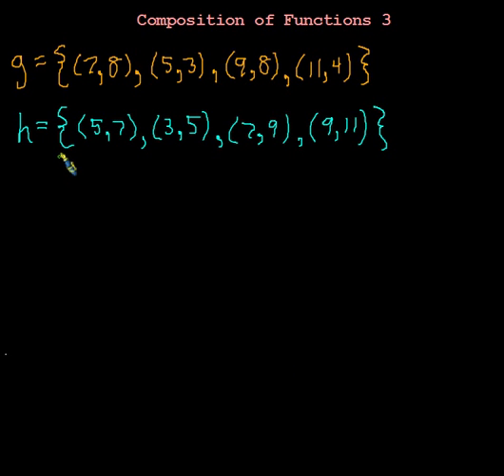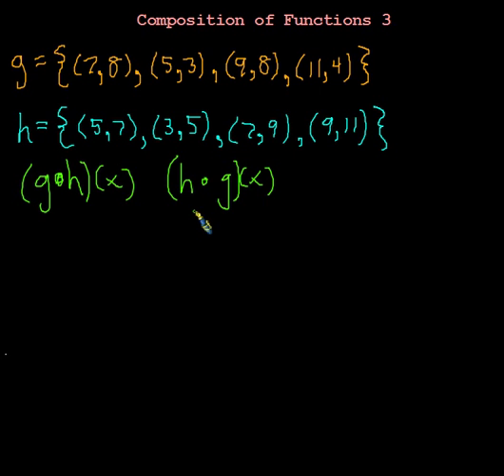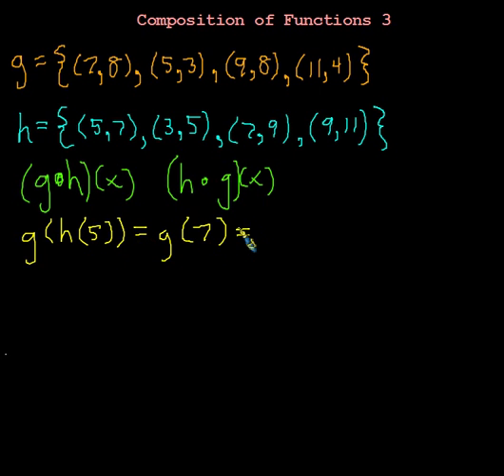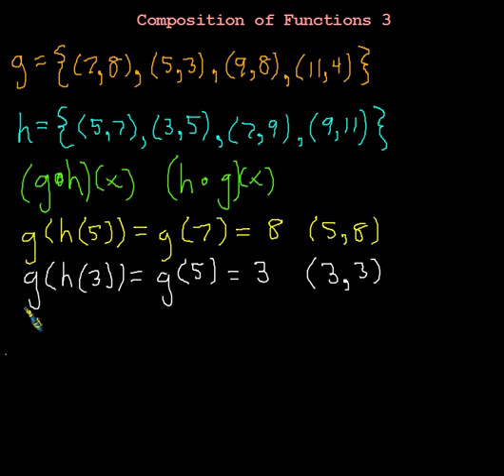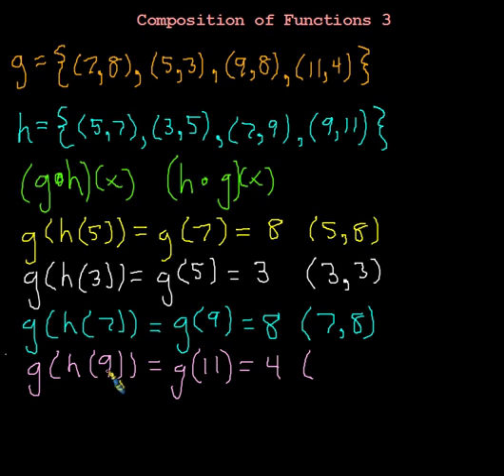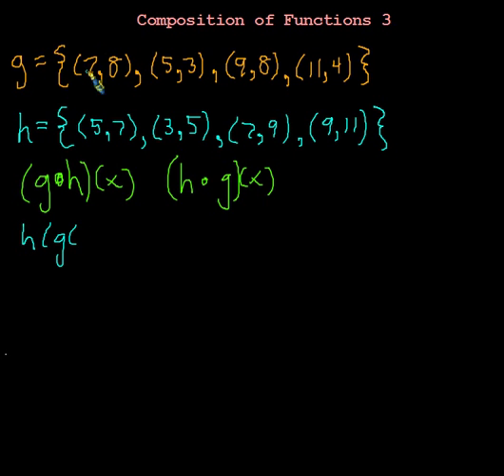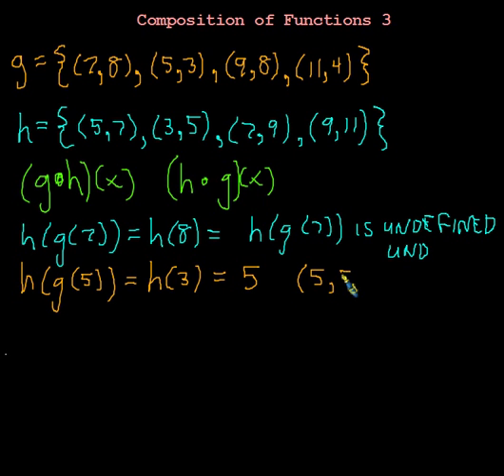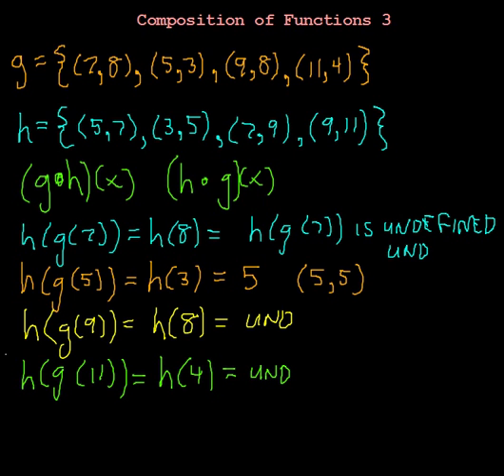Composition of Functions 3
In this example, we are given a set of ordered pairs for one function and a set of ordered pairs for another function and we determine the set of ordered pairs for g(h(x)) and for h(g(x)).   In this example, we see that a composition of functions can occur in any order.